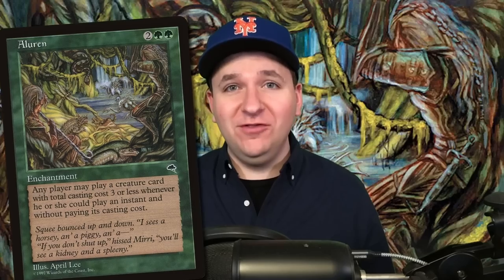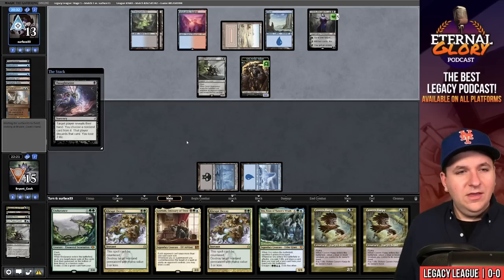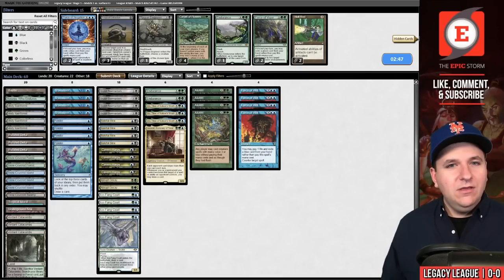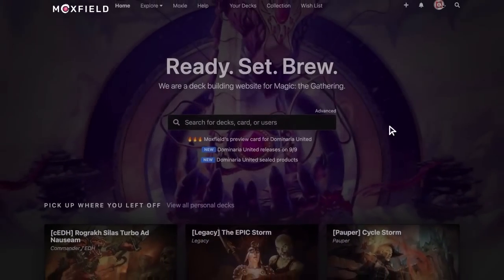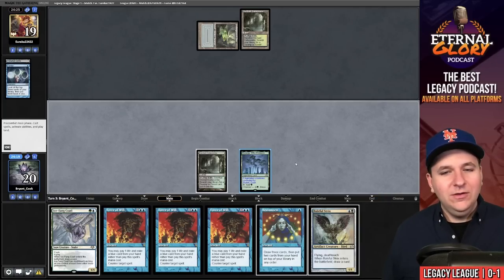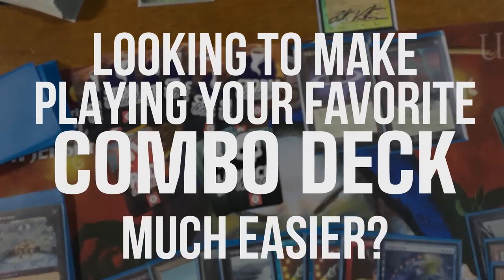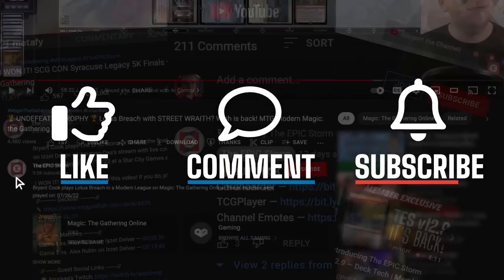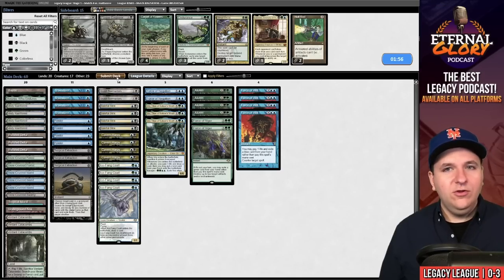Old combo gets NEW tricks! Legacy Aluren — Cavern Harpy + Orcish Bowmasters | Magic: The Gathering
Bryant Cook plays Aluren in a League League on Magic: The Gathering Online! These matches were played on: 10/08/23

This old Legacy combo gets NEW tricks! Orcish Bowmasters, Uro, Titan of Nature's Wrath, and Ice-Fang Coatl are major upgrades.

00:00 — Intro
00:15 — Deck Tech
02:26 — Round 1 vs. surface33 with Grixis Control
22:00 — Round 2 vs. Eureka22422 with Mirror Storm
31:30 — Round 3 vs. bocci with Shardless Rhinos
36:37 — Round 4 vs. mattsoree with Lands
49:09 — Wrap-up